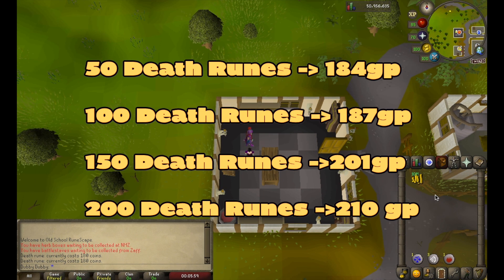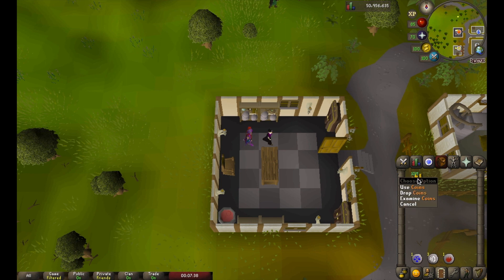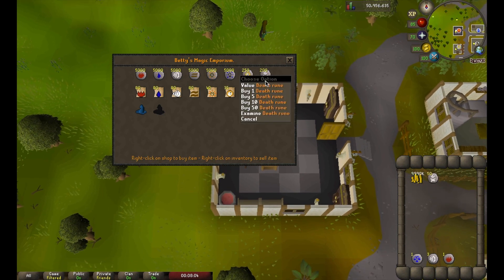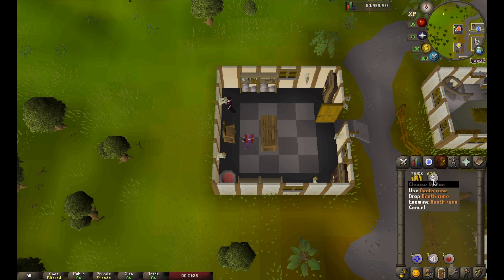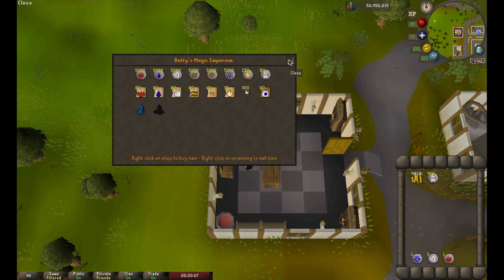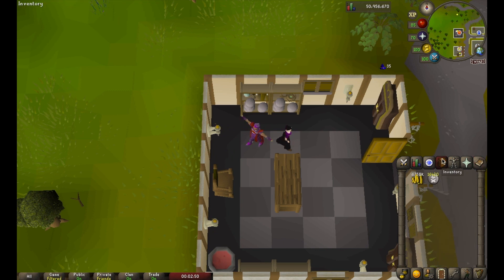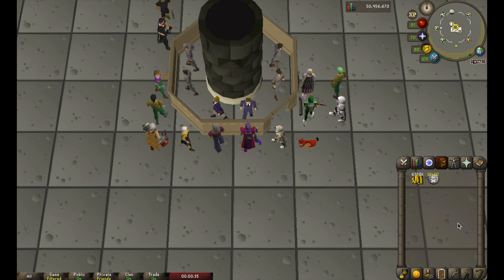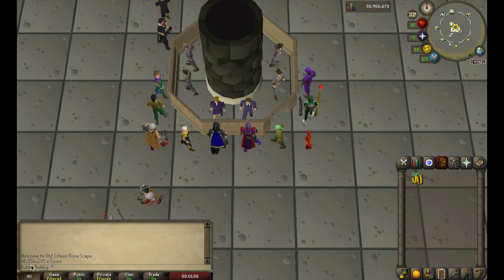OSRS Money Making Guide 2020! (No Requirements)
This video shows how you can make 1mill+ an hour flipping death runes.

1. Like this video
3. Comment your OSRS in game name.